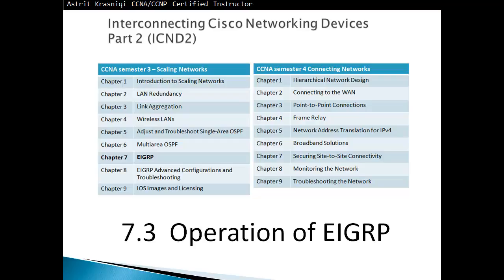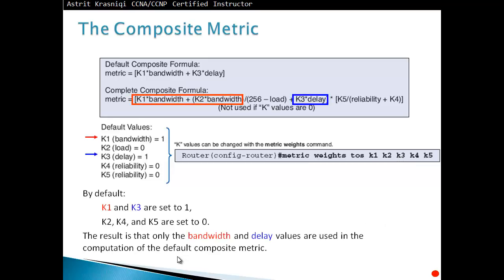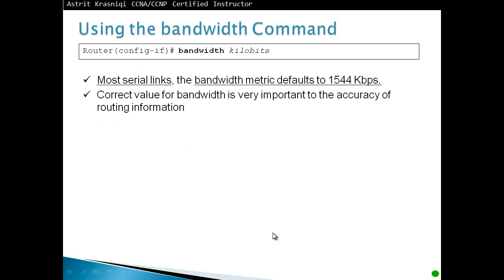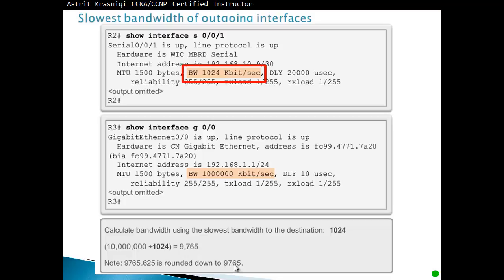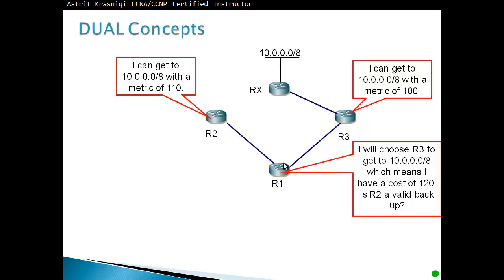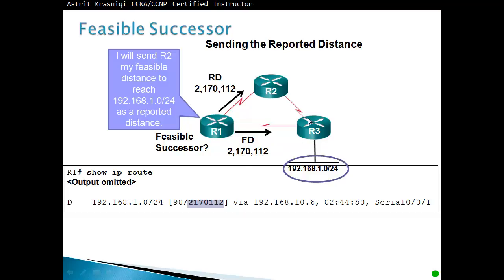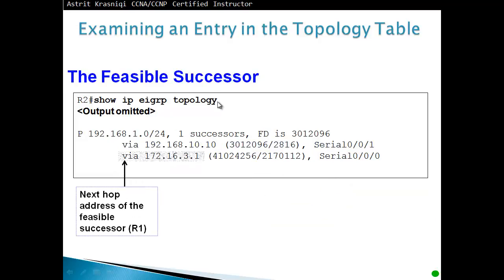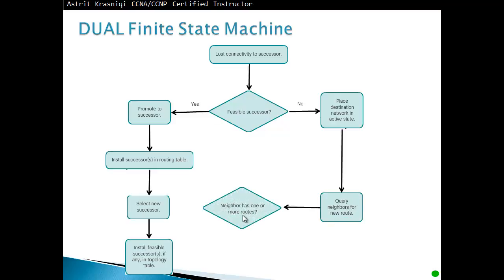7.3 Operation of EIGRP, CCNA3 - Chapter 7: Enhanced Interior Gateway Protocol (EIGRP)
This lesson introduces the basics of EIGRP:
As an advanced distance vector routing protocol developed by Cisco Systems
As a distance vector routing protocol that includes features found in link-state routing protocols
Can scale to include multiple topologies
Provides fast convergence with low overhead
How to configure and verify EIGRP for IPv4 and IPv6
How Diffusing Update Algorithm (DUAL) determines the best path